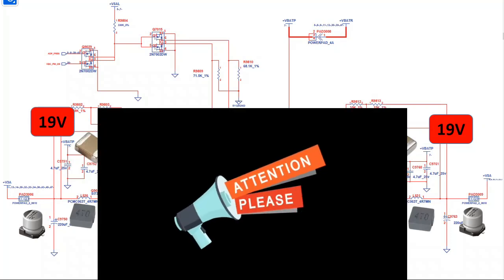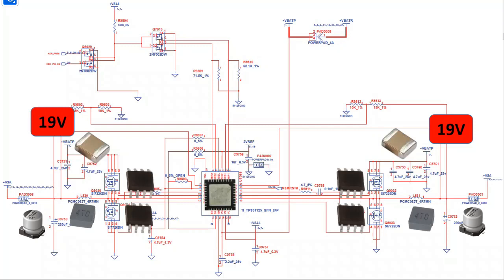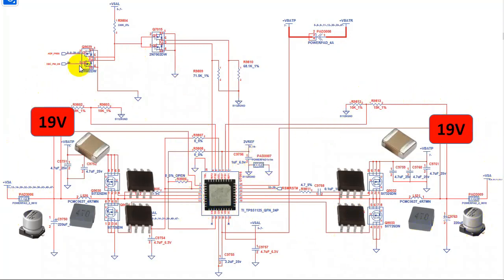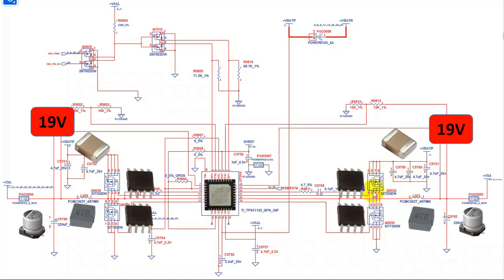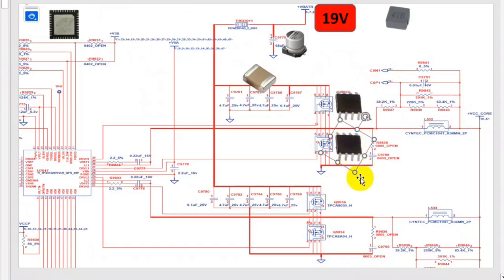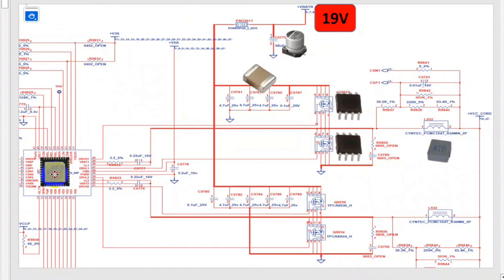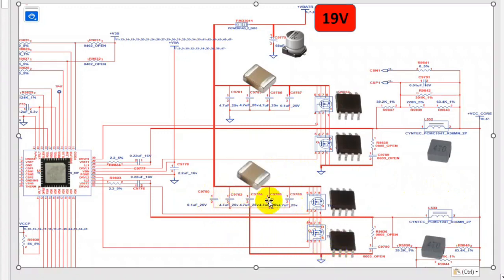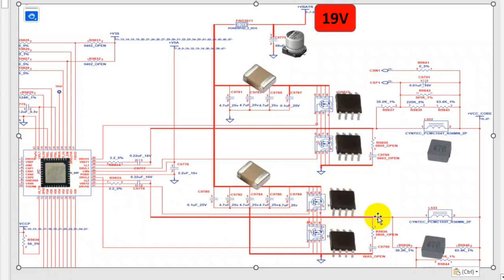Laptop motherboard repair - How to trace voltage on laptop motherboard circuits